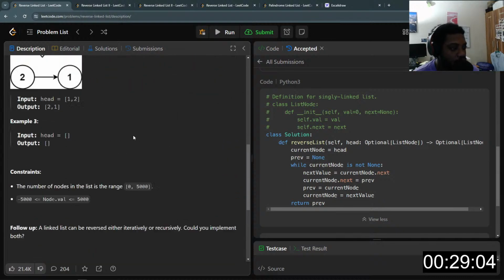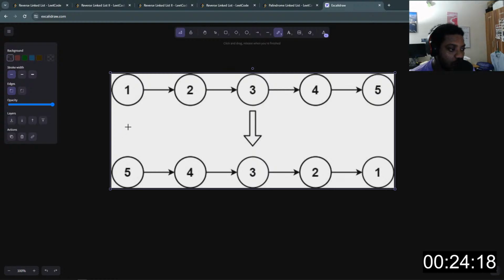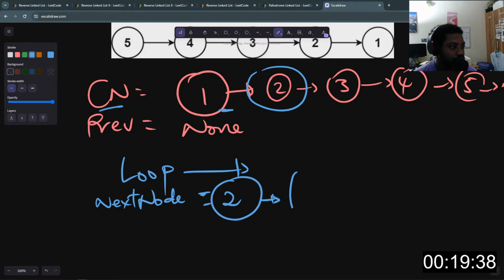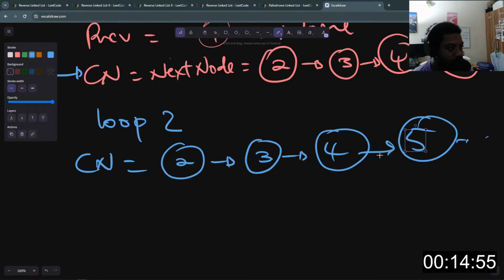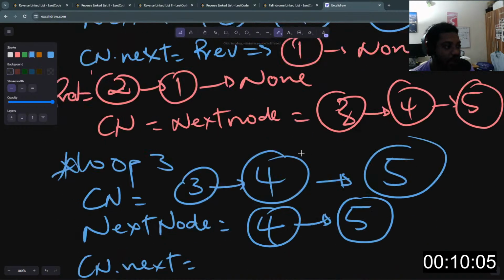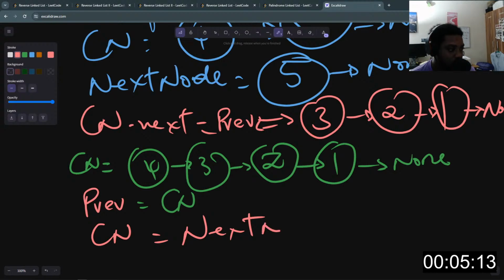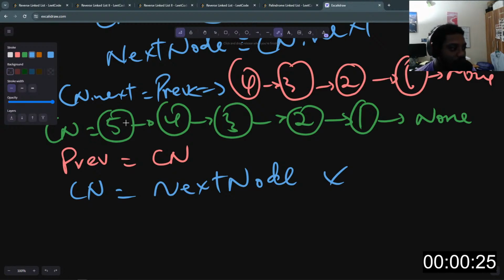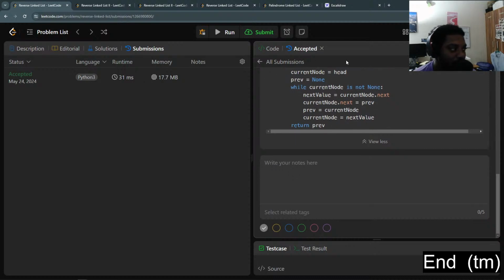DAY 56/100 - 100 DAYS OF STUDYING DATA STRUCTURES AND ALGORITHMS - LINKED LIST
LEARNING TOPIC:
LINKED LIST